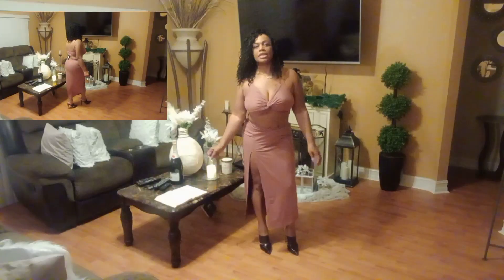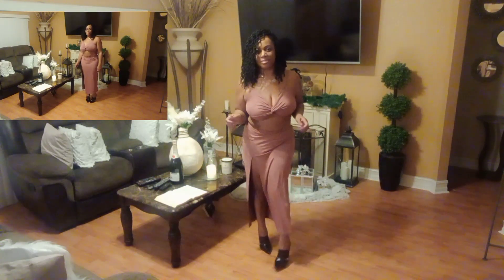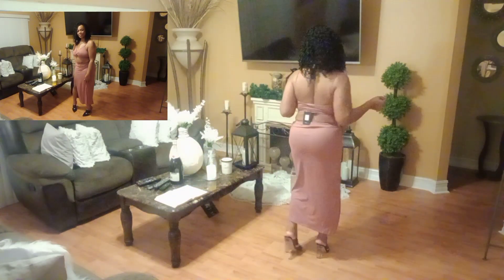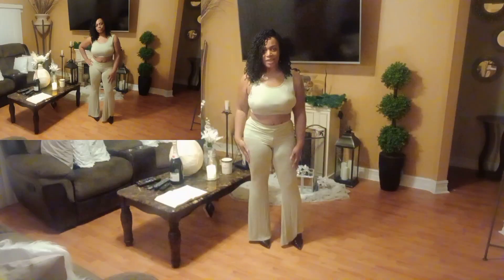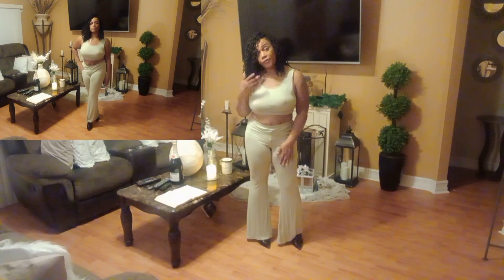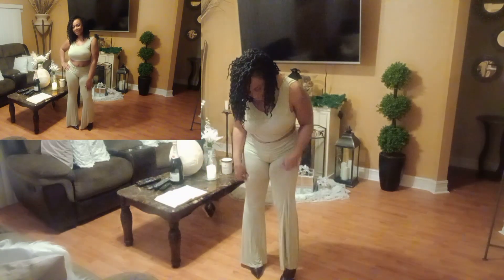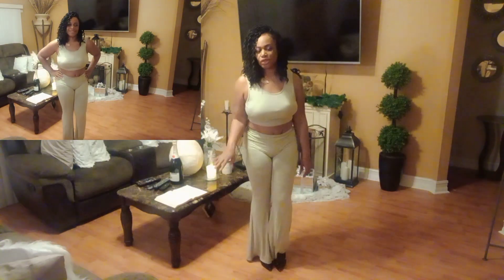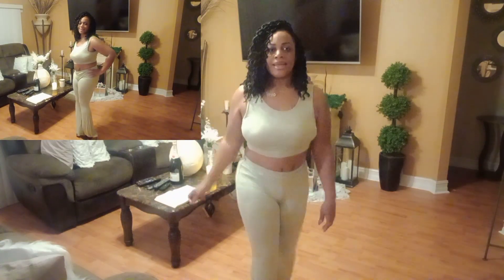FASHION NOVA Try-on Haul / Special Shoe Dazzle Item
Get inspired for the spring with these beautiful items from Fashion Nova.  Quality material and a great fit.

Description - Size- Cost
Isabelle Tube Jumpsuit - Rose- L $16.30
Your Choice Boiler Jumpsuit- Burgundy - L $39.69
Keep It On The Low Set- Sage - XL $22.99
Harlow Skirt Set- Marsala XL - $27.99
Baby Got Back Tie Dye Honeycomb - Pink/combo Legging Set XL- $8.98
Kristina Honeycomb Set - Navy - XL $9.98
Street Savvy Abstract Top- Burgundy - XL- $11.98
Paige PU Leather Jumpsuit - Chocolate - XL - $27.99

Shoe Dazzle
Ribbed O-Ring Skirt - Black- XL -$24.97
High Halter Crop Top - Black - XL- $14.97